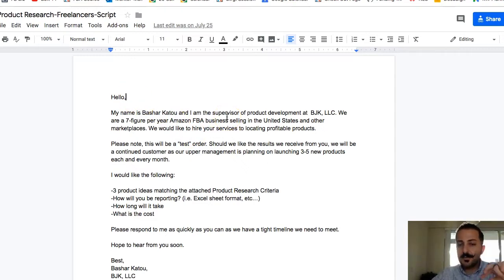How To NEVER Do Product Research Again-Amazon FBA